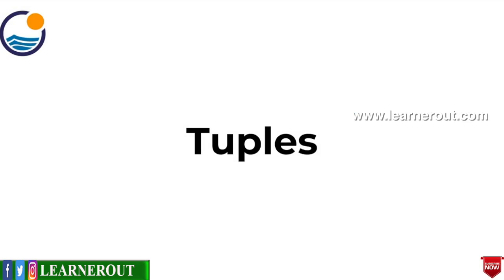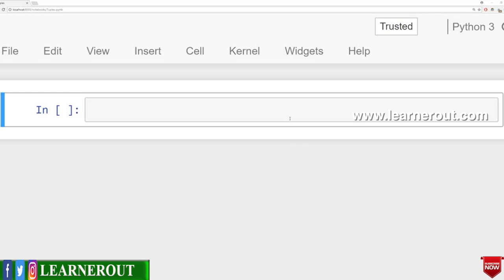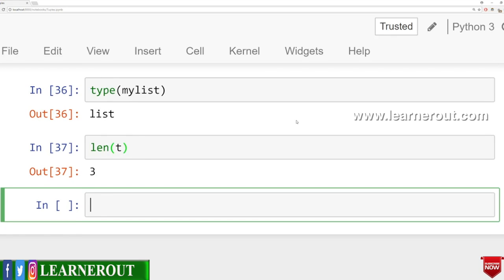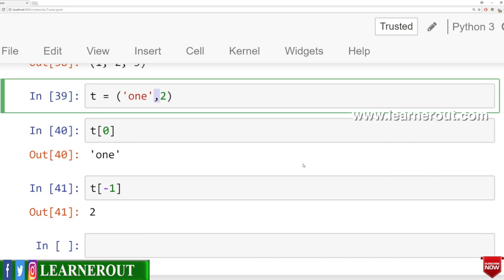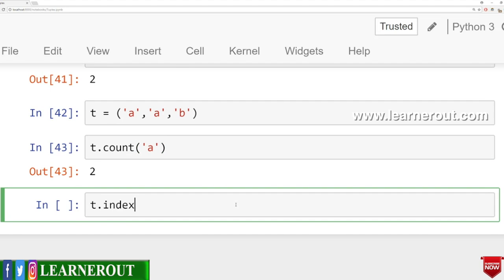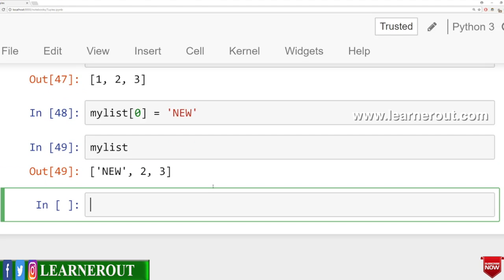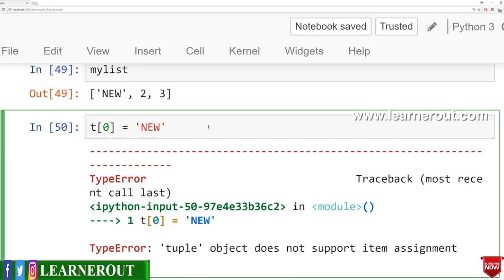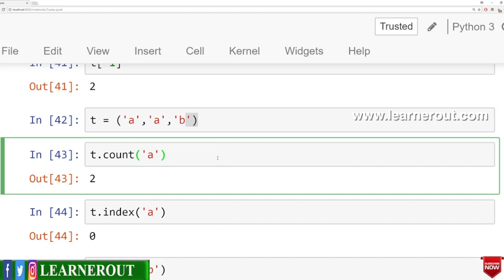#18 ||Tuples with Python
Tuples with Python